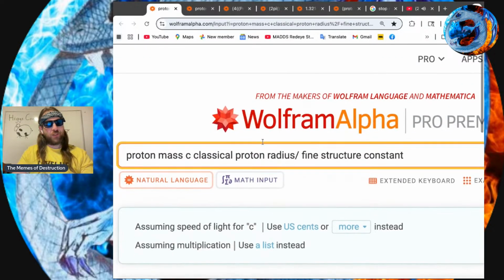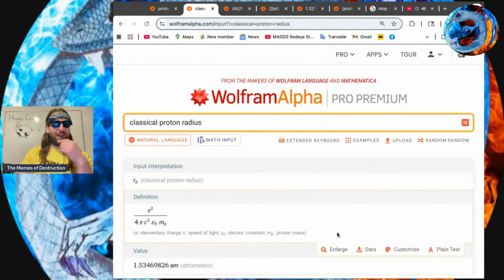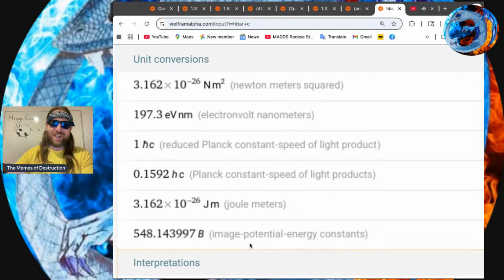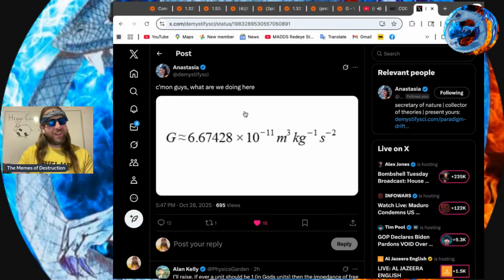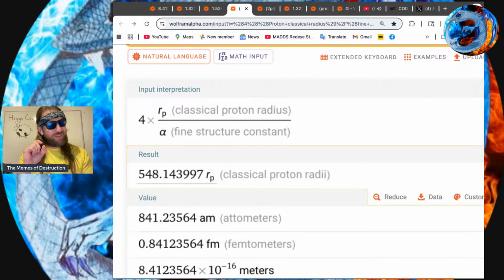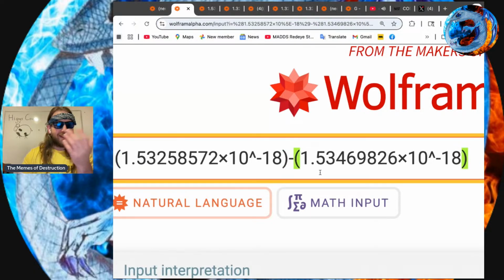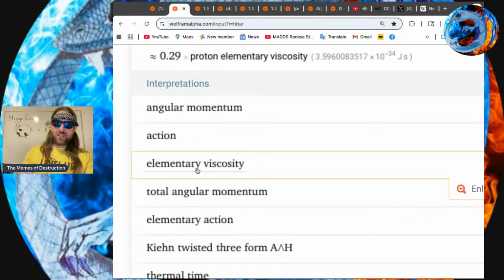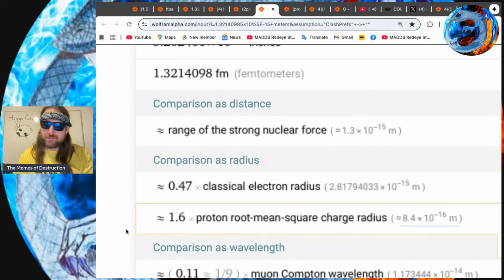Proton Radius Less Puzzling?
The proton, it defines our elements.  We have a wealth of data about it but only a couple significant digits for it's radius.(Technically root mean square charge radius.). And many were surprised when more recent measurements deviated from the old 0.87 femtometer number.

Should this really be surprising?  Or is there a simpler explanation?